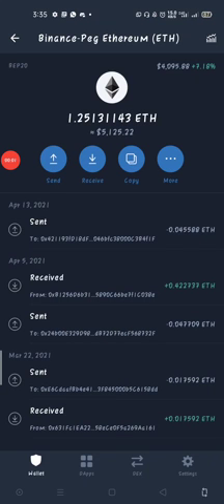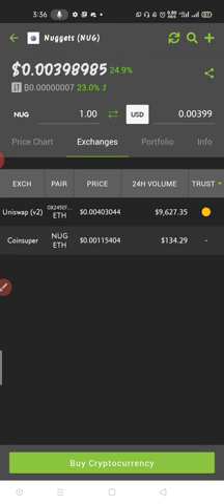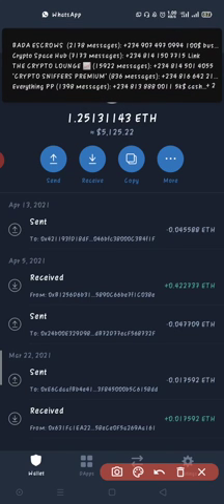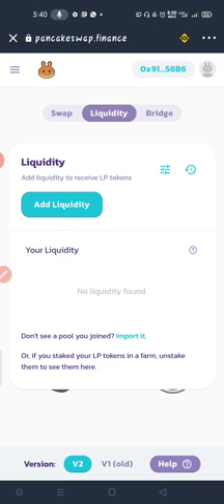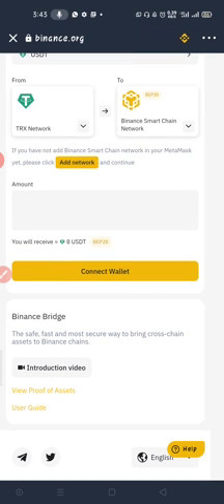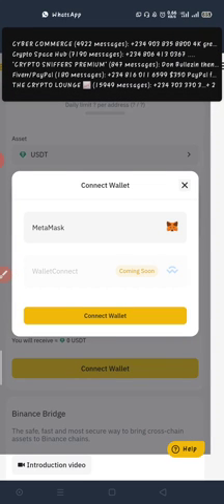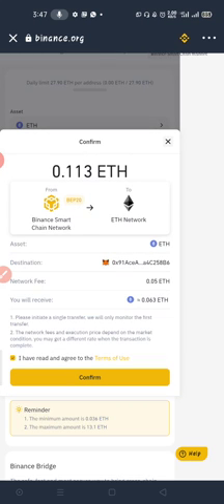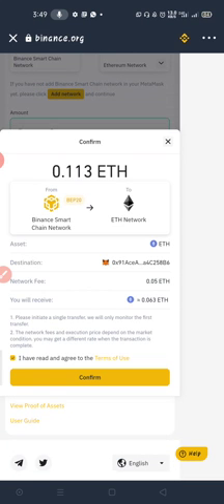How to use Binance Bridge page to Do Cross chain swap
Hey guys in this video, I'm gonna be showing you all how to use Binance Bridge page to do cross chain swap.

telegram channel Telegram Airdrop group don't spam our channel... only spam the airdrop group. Twitter